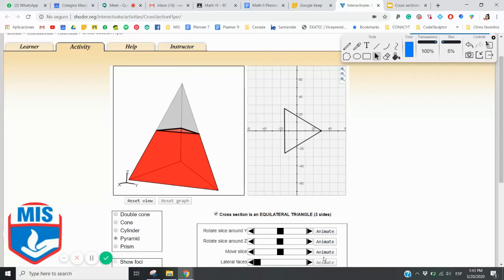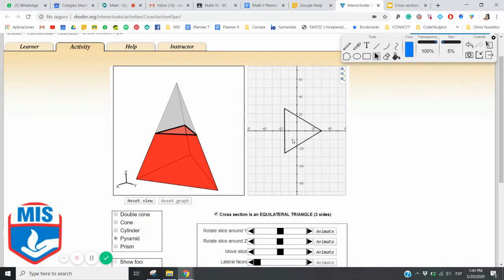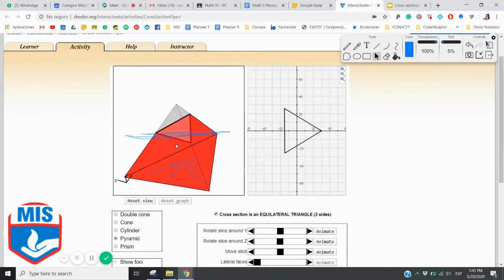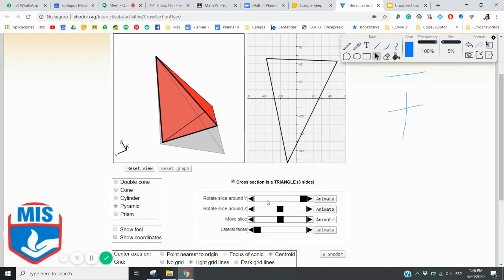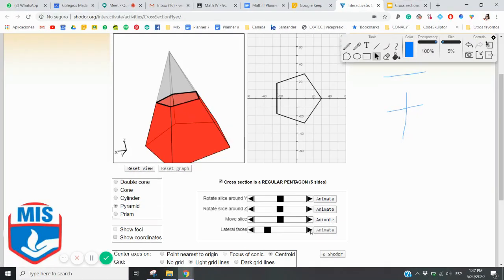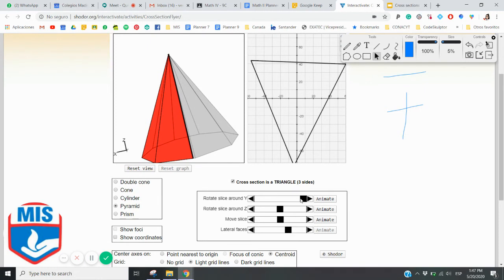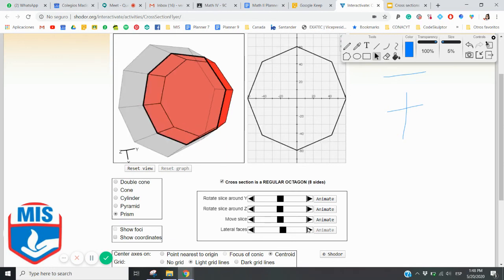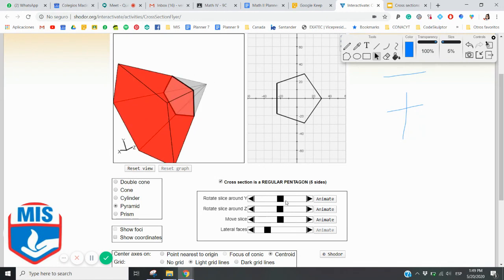Interactive Cross Section Simulator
This video is a short tutorial for the CrossSectionFlyer
It also talks a little about how to predict cross-sections of 3D shapes like prisms and pyramids.